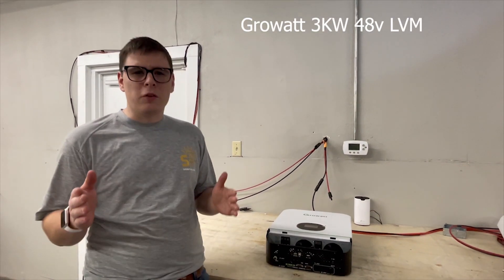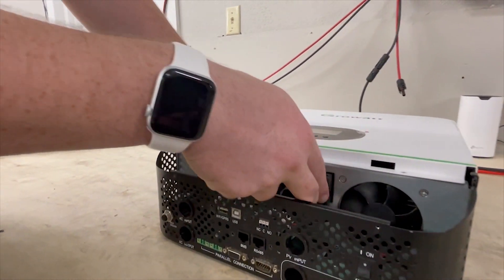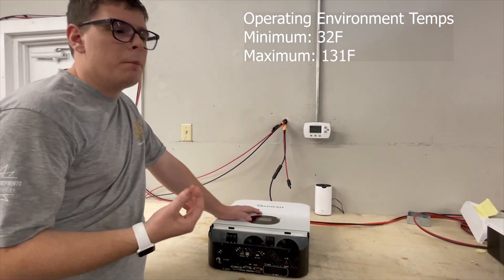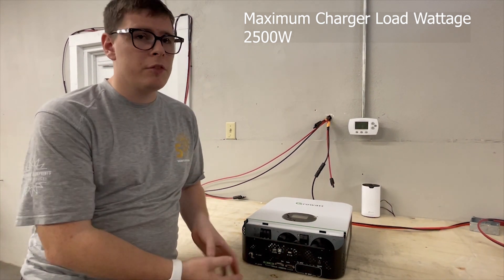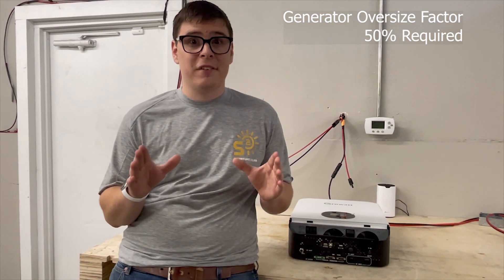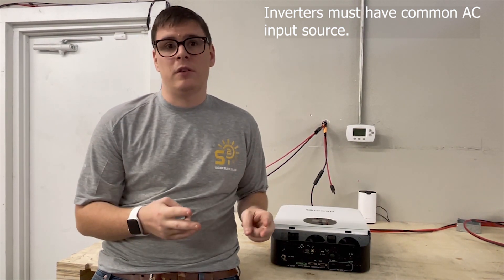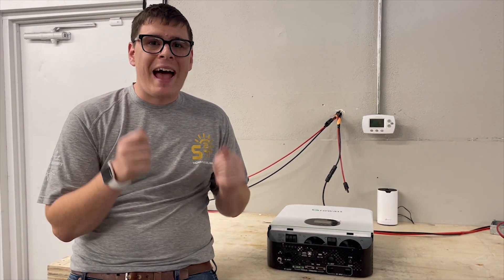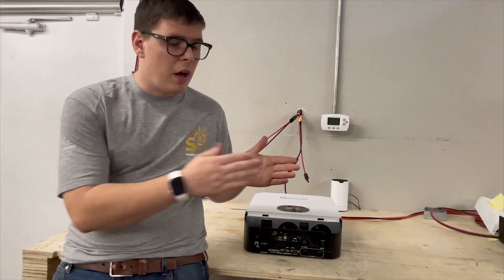Growatt 3KW 48V / 120 Inverter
Signature Solar providing general information on Growatt's 3KW 48V/120 Inverter. Some interesting insights to consider before setting up and installing your Growatt Off-Grid All-in-one Inverter and Charge Controller  Give us a shout if you have any questions.